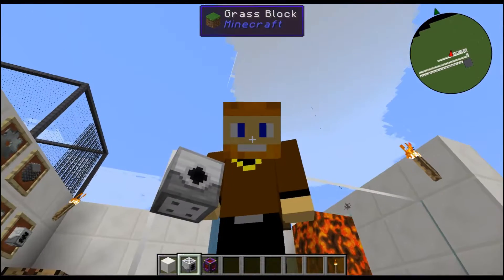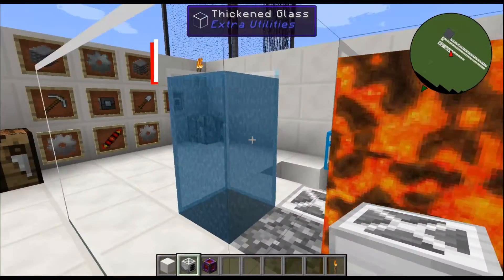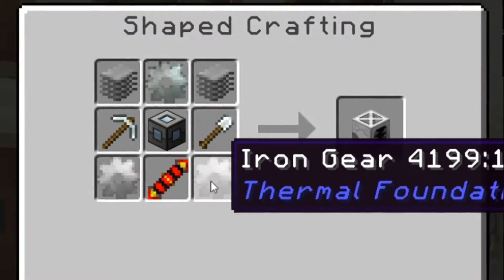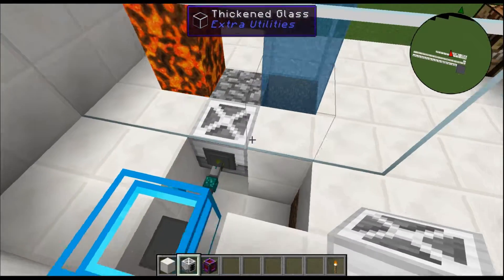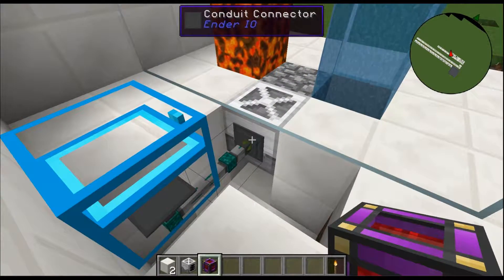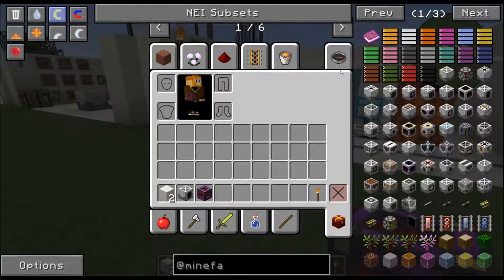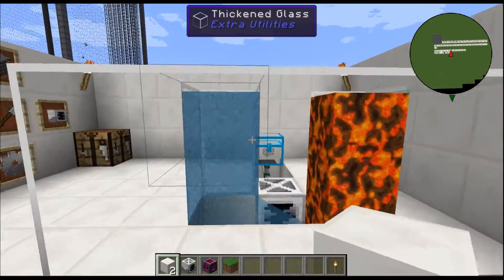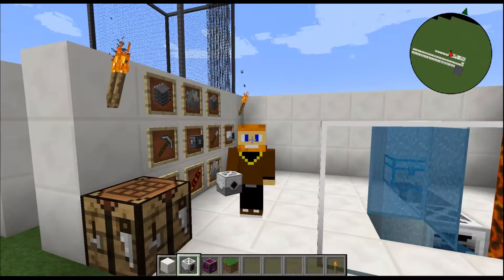Block Breaker MFR (MineFactory Reloaded) | Minecraft Mod Tutorial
The block breaker from mfr or minefactory reloaded tutorial. The tutorial will showcase how to craft and how to use the block breaker. I hope this helps and I hope you enjoyed.

Credits:
Artwork For Channel: